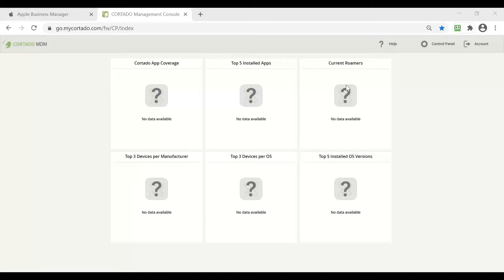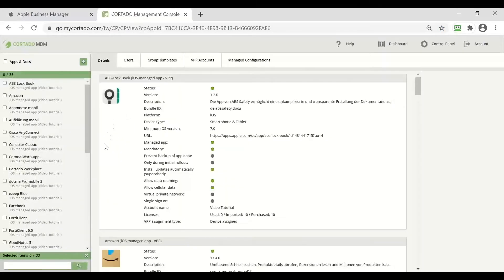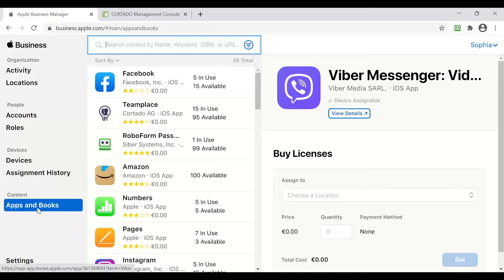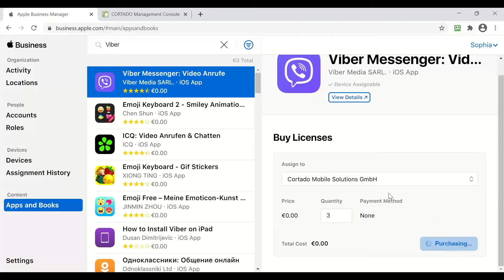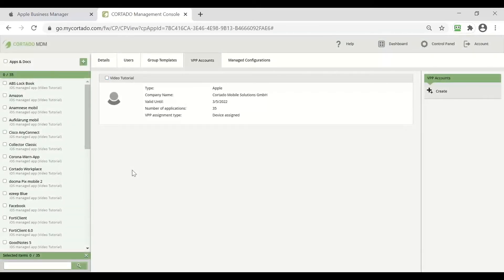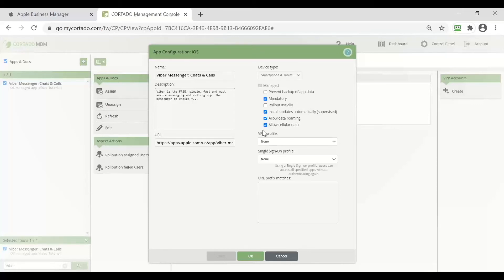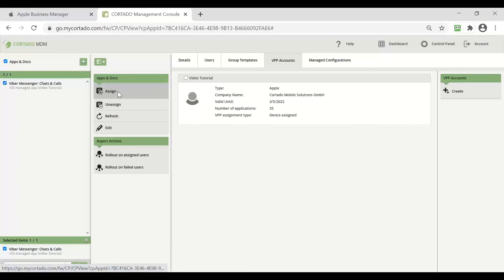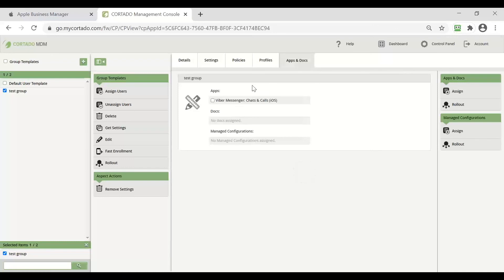How to Assign iOS Apps to Users and Groups – Cortado MDM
In this video, I show how you can easily assign iOS apps to your users.

Do you have a question or a request for another video?

Cortado Mobile Solutions is a manufacturer of enterprise mobility solutions for companies, teams and freelancers. We are based around the globe, with office in the USA, UK, Germany and Australia.